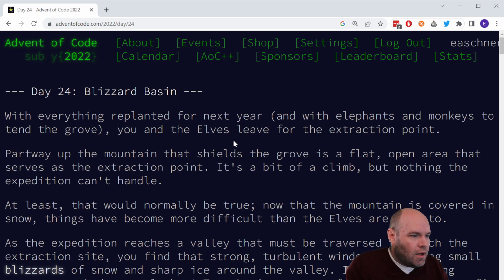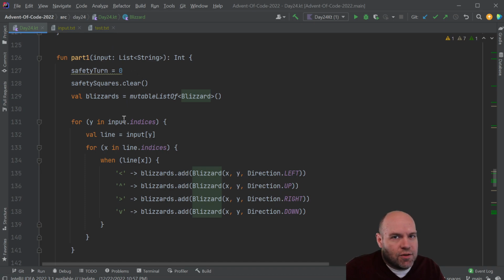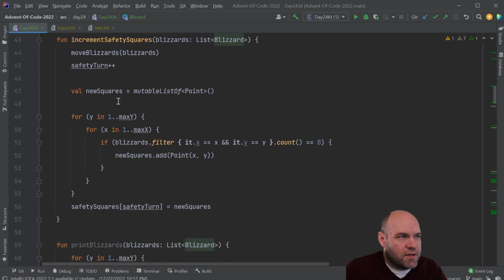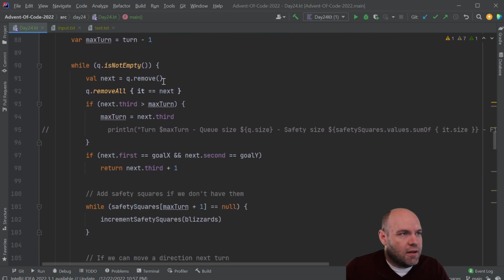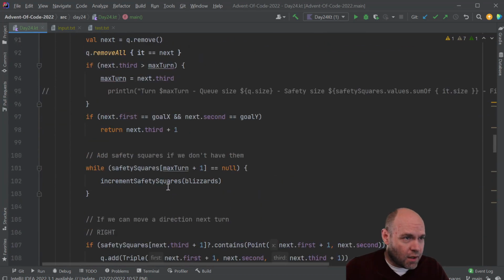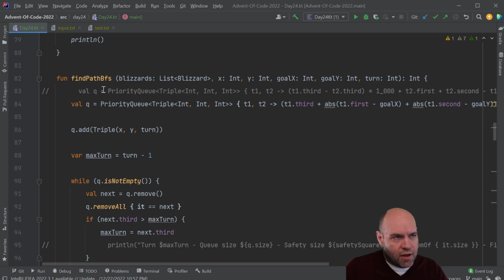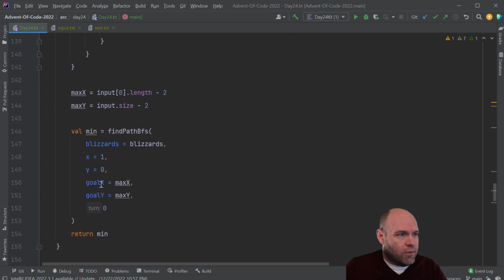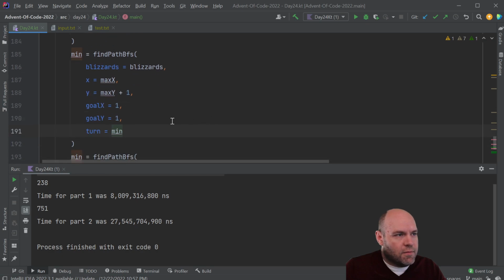Advent of Code 2022 Day 24 - Kotlin (Blizzard Basin)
0:00 - Part 1 problem prompt
0:53 - Get input
1:53 - Move blizzards
2:29 - Find safe squares
3:28 - Find shortest path
5:15 - Optimizations
7:49 - Main functions